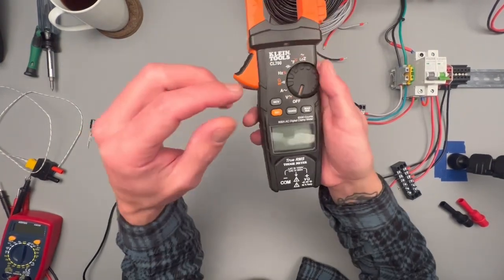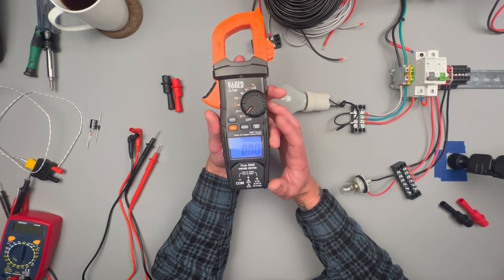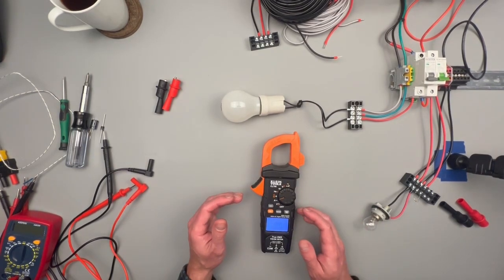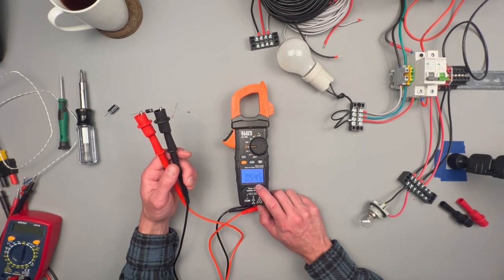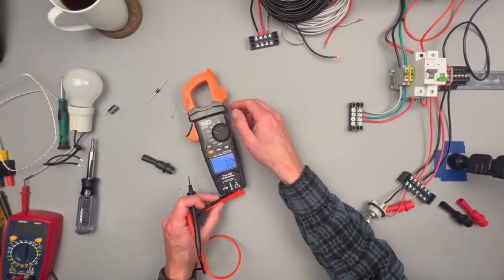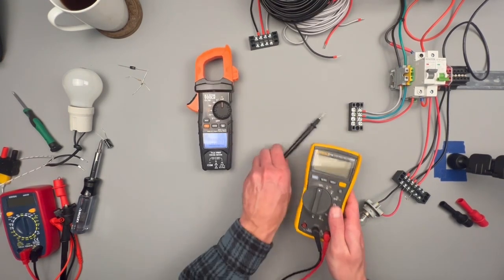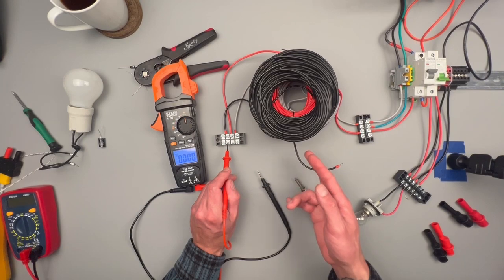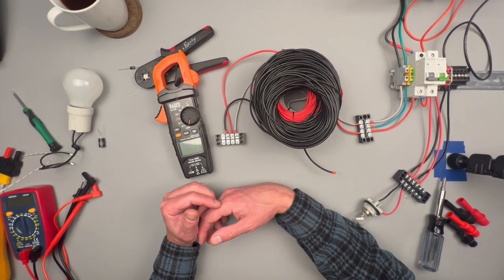⚡ Klein Tools CL700 Amp Clamp Multimeter - Full Features & Ghost Voltage Guide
🛠️Featured Tool Recommended Upgrades: 🔌 Better Leads (Silicone) 🔋 Spare Fuses (You'll need these - fits most meters) 🧲 Magnetic Hanger

Video Summary
This is a comprehensive overview of the Klein Tools CL700 Digital Clamp Meter (or Amp Clamp). This meter is an excellent, feature-rich tool for apprentice electricians and HVAC technicians, offering essential functions like True RMS AC Voltage, AC Amperage measurement via the clamp, and an extremely useful Low Impedance (LoZ) setting to rule out ghost voltages.

I walk you through all the functions on the selector wheel, including measuring Capacitance, Resistance (Ohms), Diode/Continuity, and using the included K-Type Thermal Couple for temperature readings. While it's a solid overall meter, a key drawback is the lack of a DC Amperage measurement on the clamp.

Key Topics Covered:

Using the Amp Clamp to measure AC Current (and why it’s only for AC) [02:06] 📏

Why the Low Impedance (LoZ) function is a troubleshooting game-changer [05:50] 👻

Measuring Duty Cycle (Pulse Width Modulation) and Frequency (Hertz) [04:02]

Full Tutorial & Key Moments
Master the CL700’s advanced functions with these key moments and features:

Initial Overview: Key features like the non-contact voltage (NCV) indicator and the strong backlight [00:00]

AC/DC Voltage Measurement: Using the standard probe ports [01:32]

AC Amperage: Testing a small load to check the clamp's resolution [02:20]

Continuity & Resistance: Auto-ranging for Ohms and checking diode voltage drop [02:55]

Hertz & Duty Cycle: A caution about using both leads for frequency and measuring PWM [04:02]

Capacitance (Microfarads): Testing a capacitor value using the auto-ranging function [05:10]

Thermal Couple (Temperature): Switching between Fahrenheit and Celsius [05:29] 🌡️

Low Impedance (LoZ/LoZ): Explaining the change in internal impedance and its purpose [05:50]

Ghost Voltage Demonstration: Using LoZ to accurately determine if a circuit is live [06:39]

Final Verdict: Great value for the price point, ideal for the apprentice/journeyman level [07:50]

Klein Tools CL700 Review Summary
Model: Klein Tools CL700 Digital Clamp Meter (Amp Clamp Multimeter)

Best For: Apprentice Electricians, HVAC Professionals

Included Accessories: Double-insulated test leads, alligator clips, K-type thermal couple, and carrying case.

Standout Features: Non-Contact Voltage (NCV), Strong Backlight, True RMS, Low Impedance (LoZ) [05:50], Capacitance, Temperature.

Limitations: Lacks DC Amperage measurement on the clamp [00:50].

All opinions expressed are solely those of the creator and are based on personal use and testing. Always ensure leads are in the correct ports and set the meter to the appropriate range before beginning any test.